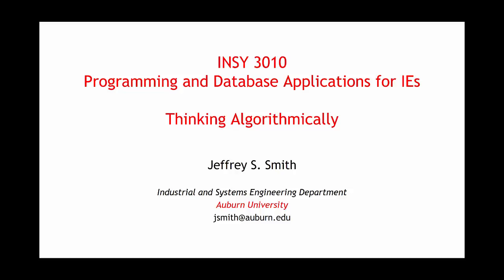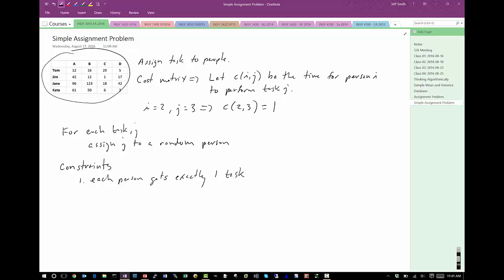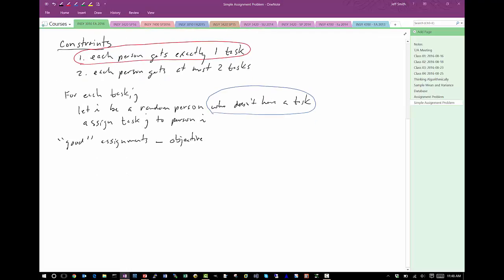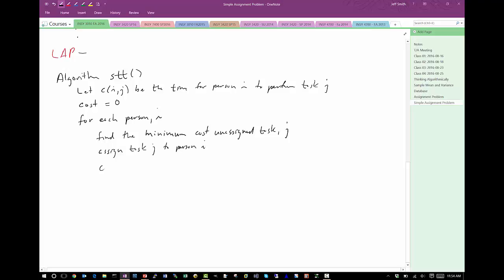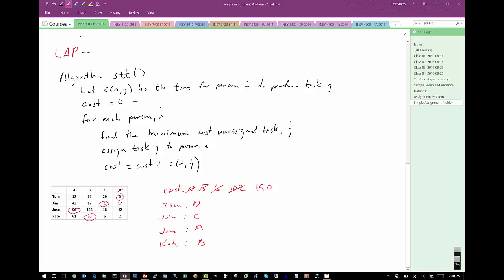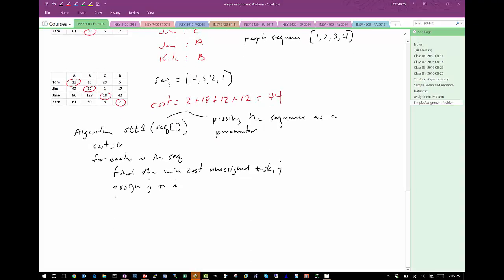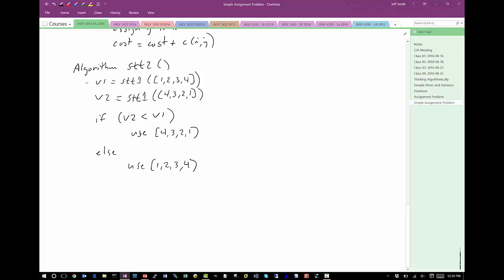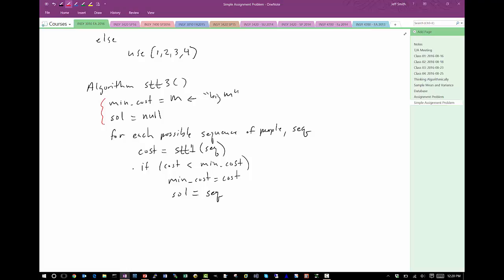08 Assignment Problem